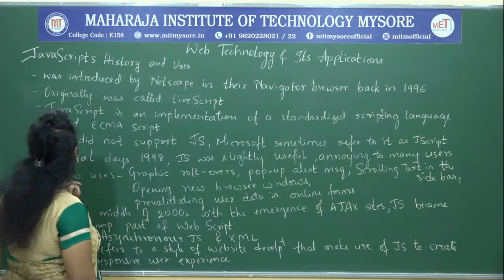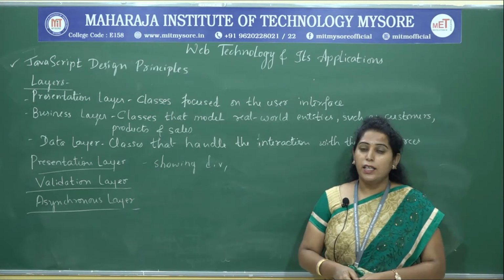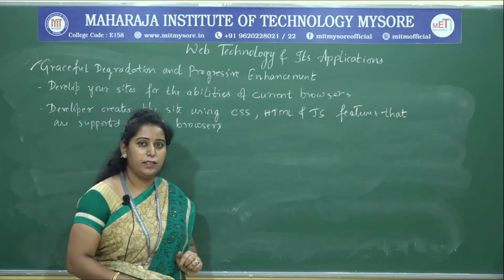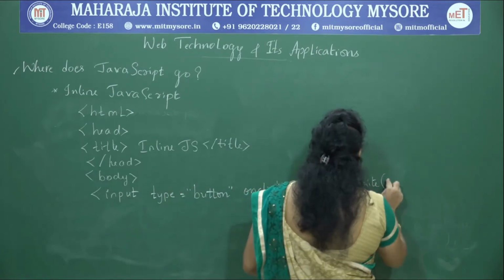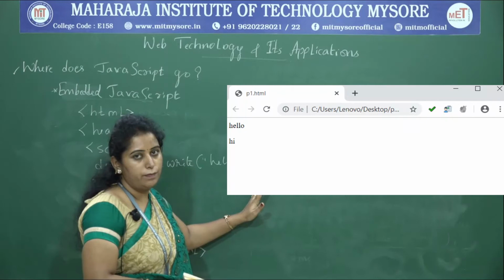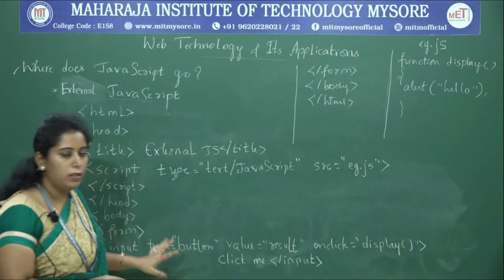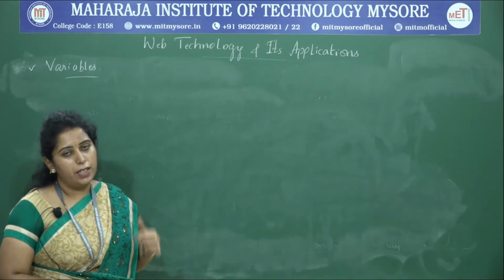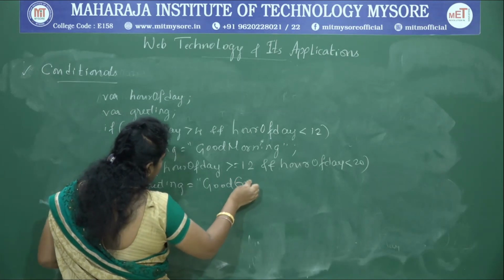17CS71 WTA 3 2